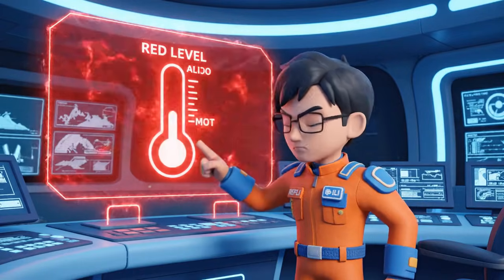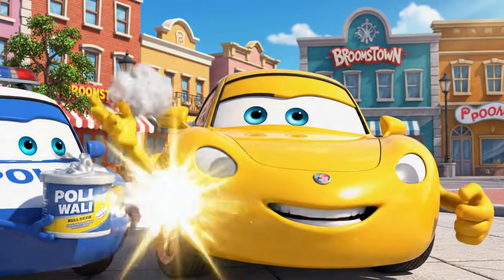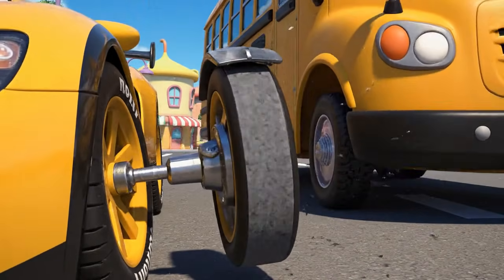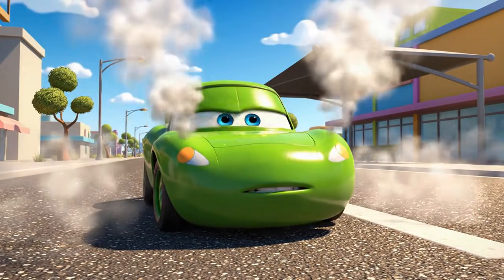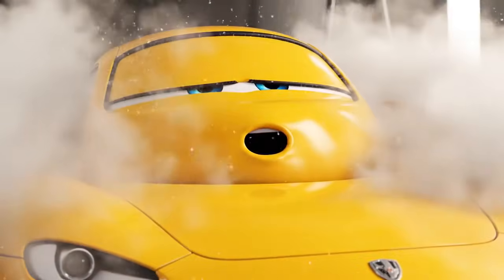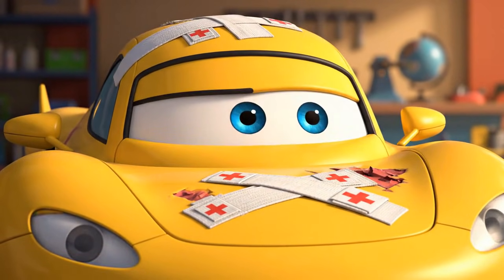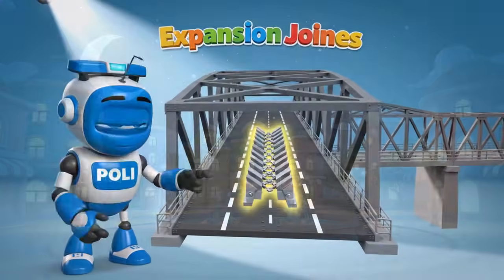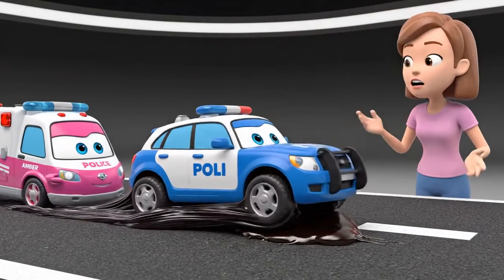Heatwave Emergency! ☀️ Rody Melts in the Sun? | Robocar Poli | Summer Safety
Summer has arrived in Brooms Town, but a scorching heatwave brings big danger! ☀️🌡️

While the Rescue Team prepares for the high temperatures, Rody wants to look his shiny best and refuses to use the protective "sunblock wax." He ignores the warnings, thinking he knows better. 😤

But as the sun gets hotter, Rody finds himself in a sticky situation—literally! His paint starts to bubble, and his engine overheats in the middle of the town square. 🥵

Can Poli, Roy, Amber, and Helly cool him down before he suffers a total meltdown? Join the Robocar Poli Rescue Team in this exciting episode packed with essential summer safety tips!

🧠 What Kids Learn (Safety & STEM Highlights):

🌡️ Physics (Thermal Expansion): Understanding why metal expands and engines overheat in extreme heat.

🎨 Chemistry: How strong UV rays damage surfaces and why paint protection is necessary.

🛡️ Summer Safety: The importance of sun protection (sunscreen/hats), hydration, and seeking shade during peak hours.

❤️ Life Skills: Vanity vs. Safety—learning to listen to experts and prioritize health over looks.

📖 Episode Story Beats:

Jin issues a "Red Level" heatwave warning for Brooms Town.

Rody refuses the protective matte wax because he wants to shine.

Rody plays in the direct sunlight while others seek shade.

The heat causes Rody's gears to lock up and his paint to bubble.

Amber and Roy launch a coordinated cooling operation.

The team treats Rody and explains the dangers of UV rays.

The friends enjoy a safe, shady summer afternoon together.

🚙 Featuring Your Favorite Characters: Poli (Police Car) 🚓, Roy (Fire Truck) 🚒, Amber (Ambulance) 🚑, Helly (Helicopter) 🚁, Rody (Electric Car) 🚙, and Jin 👧.

👍 Like this video if you love summer! 💬 Comment with your favorite summer activity!